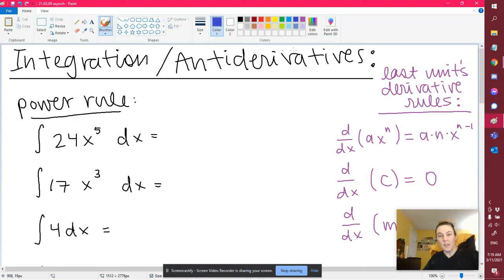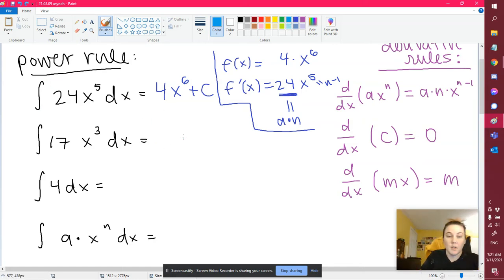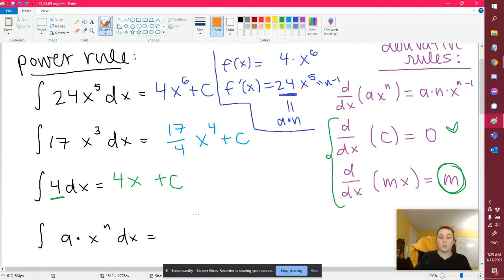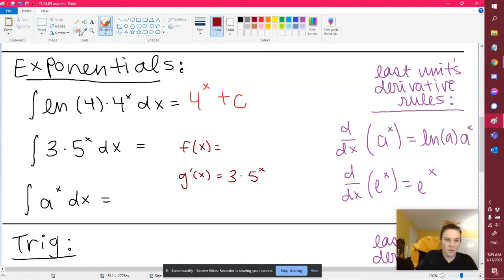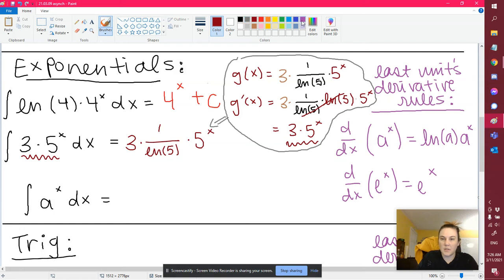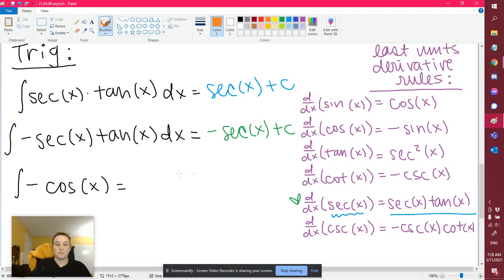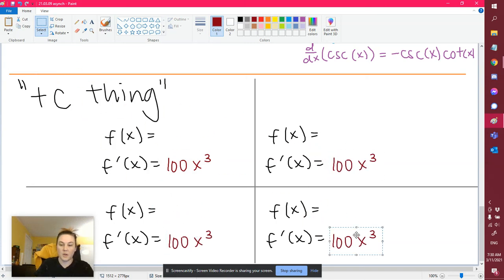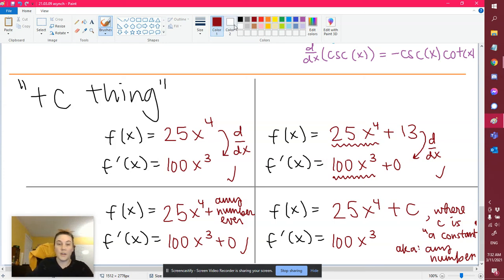3/9 aysnch - "Generalizing Rules" (due 3/11)